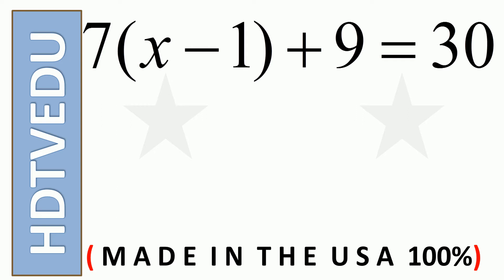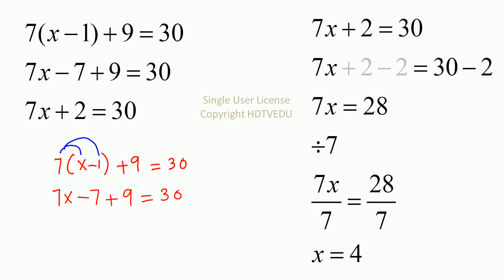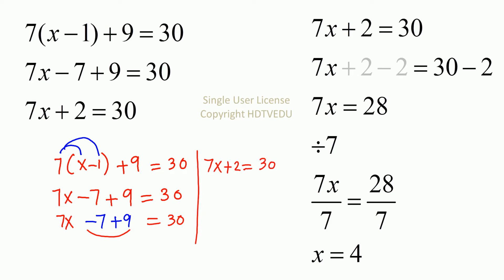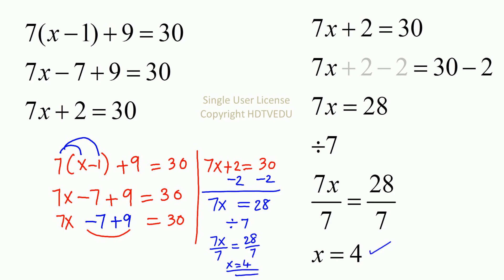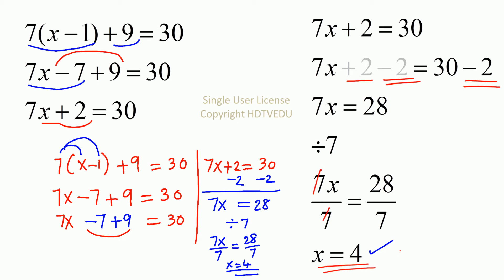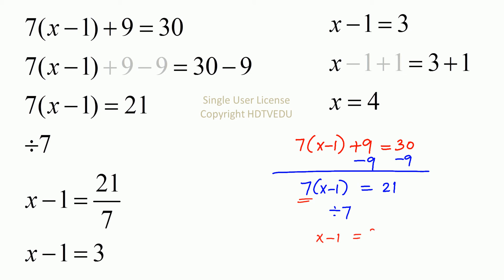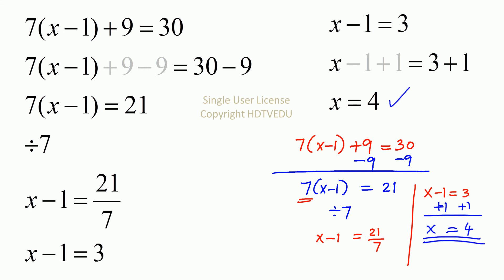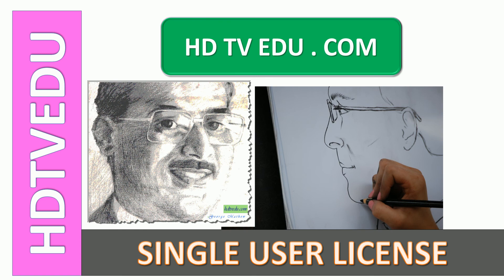1866 {HECANHELP.COM} Solve for x Solving Linear Equation in One Variable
For Math Excellence!  To help  teachers and students with higher achievement scores, no complaints, and efficient (almost visual) communications - in minutes with no errors.